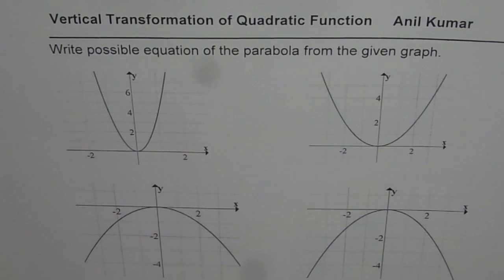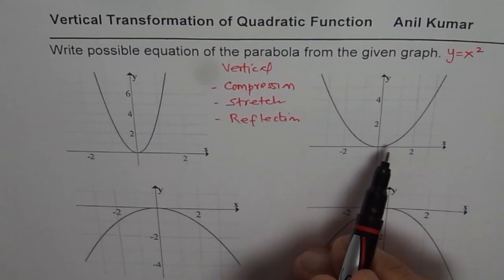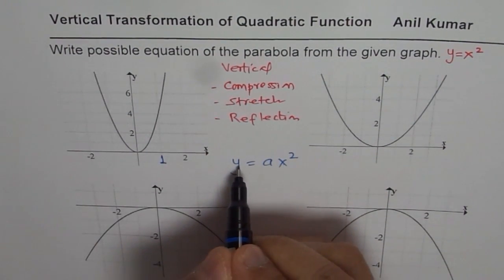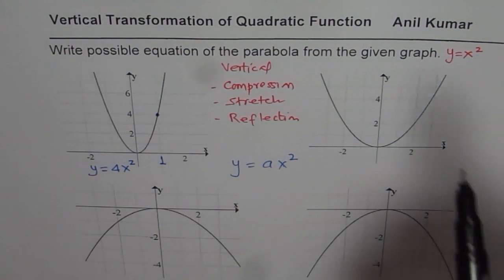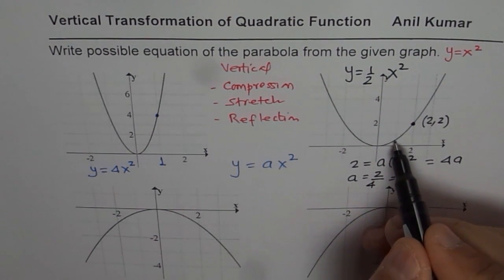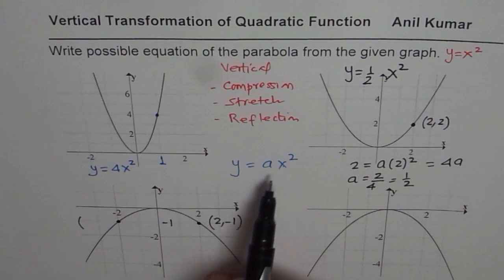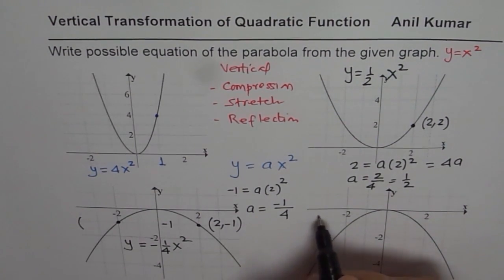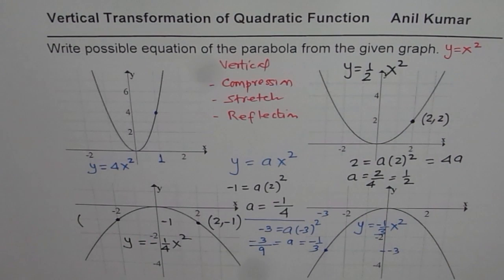How to find Equation of Vertically stretched Parabola from Graph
Identify vertex and any other point to get the equation from the graph. Y-intercept is the best point, if it can be read accurately.